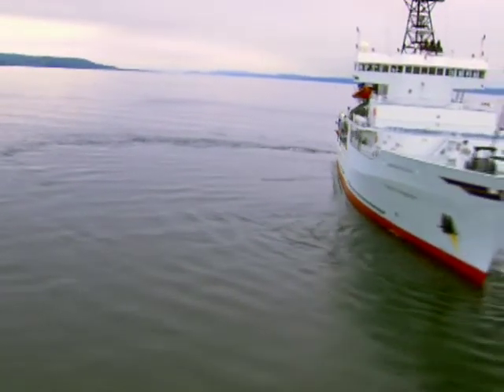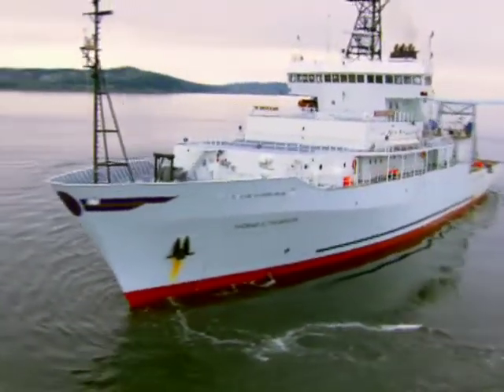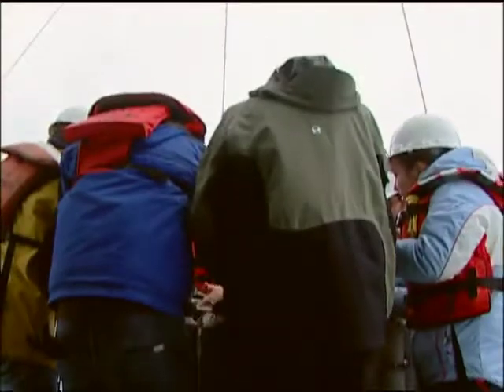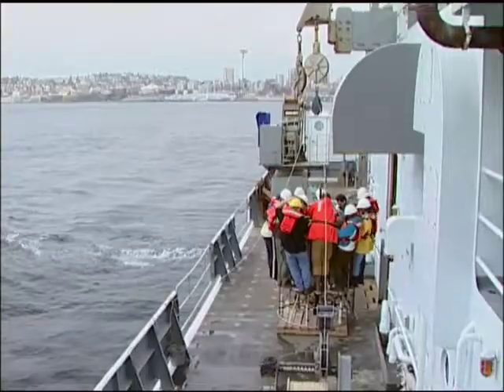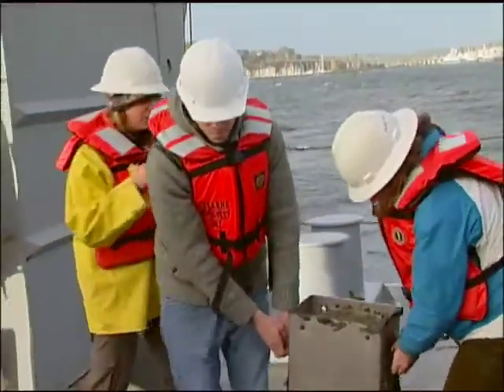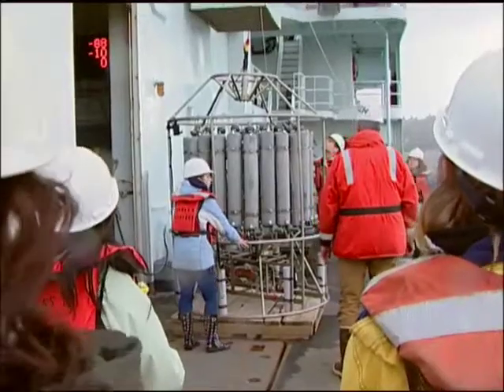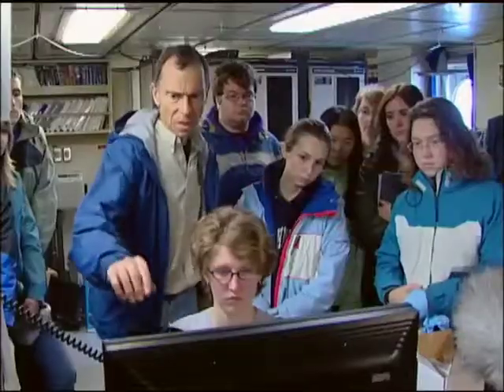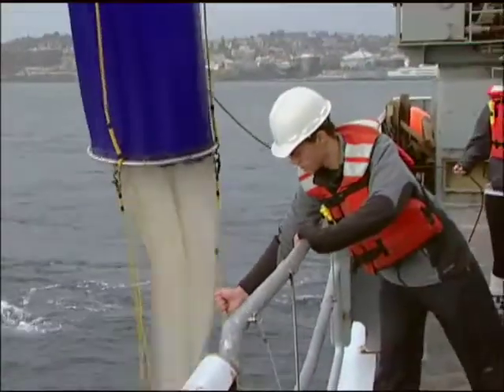UW Discoveries: R/V Thompson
Undergraduates participate in basic oceanographic research in Puget Sound aboard a world-class research vessel.